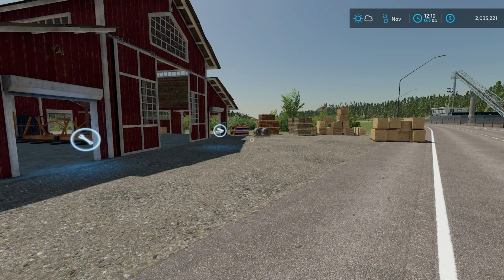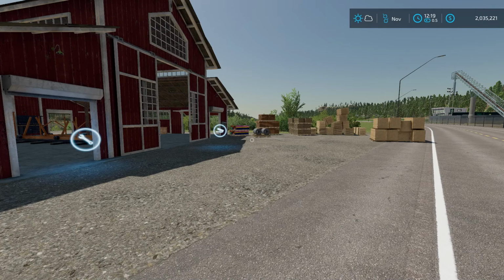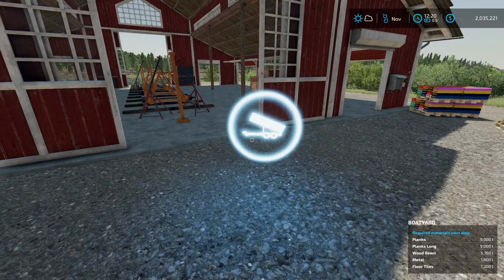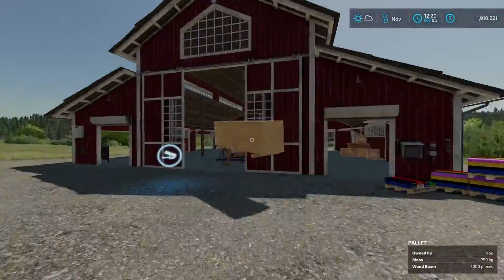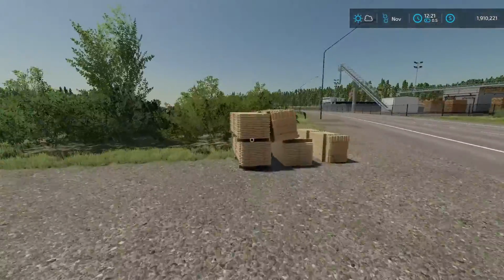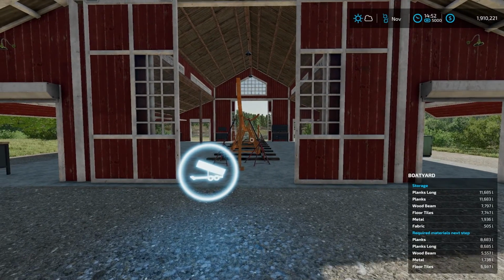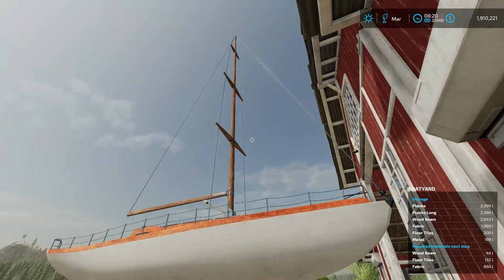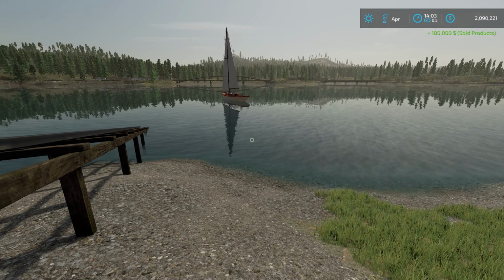PLATINUM BOATYARD CONSTRUCTION GUIDE - Farming Simulator 22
This video will teach you everything you need to know about the new Boatyard and building boats with the Platinum Expansion to Farming Simulator 22.